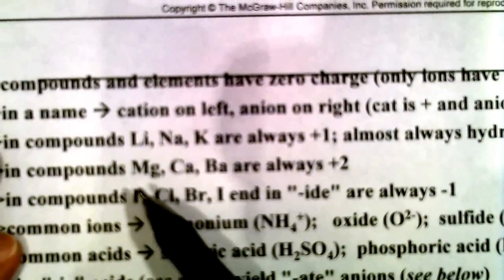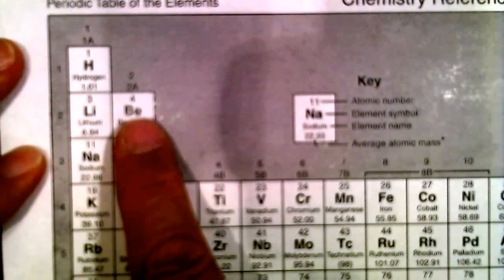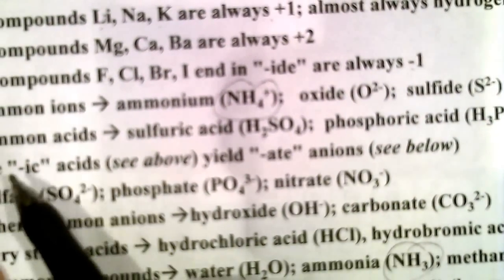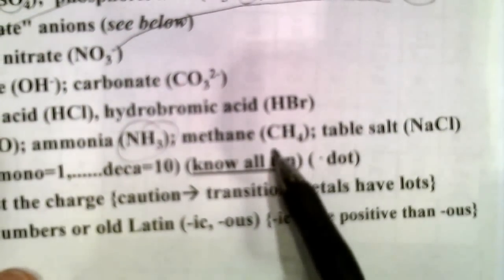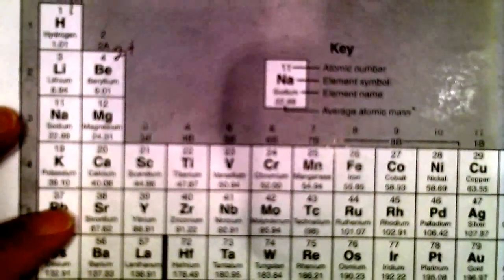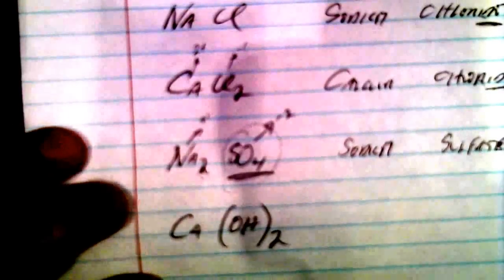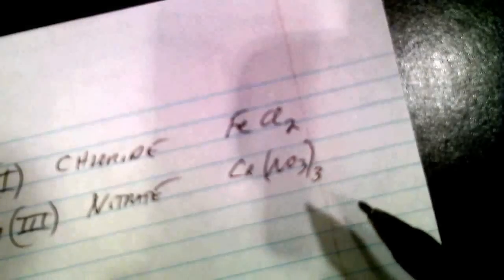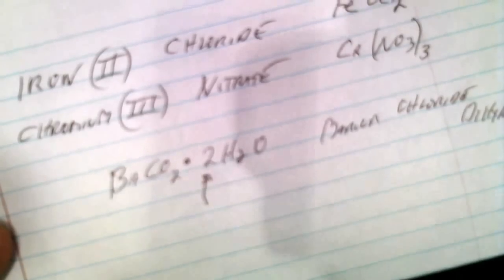CHEMNOW Naming Compounds.wmv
brief rules for naming compounds